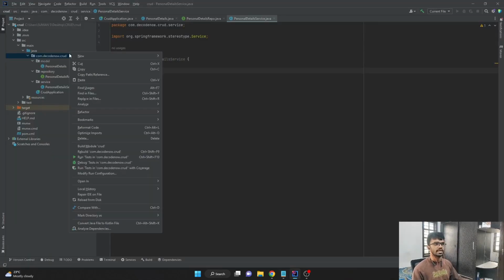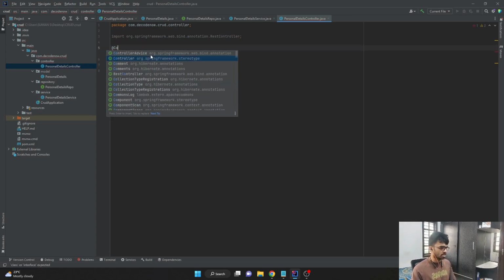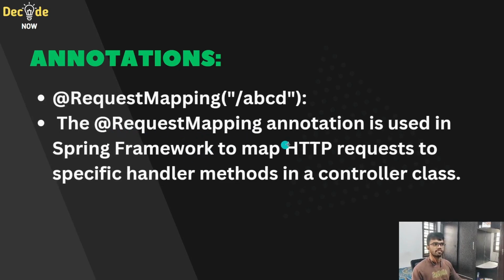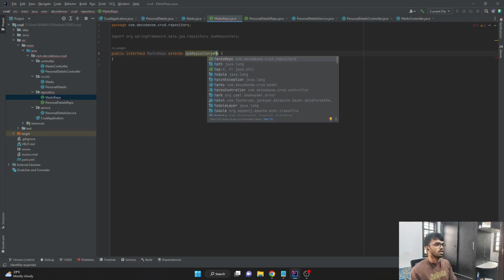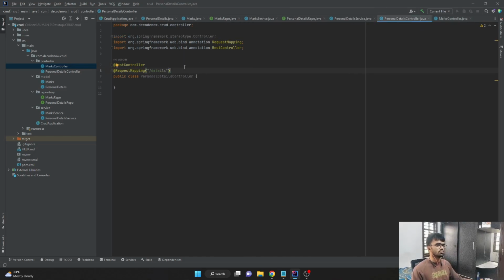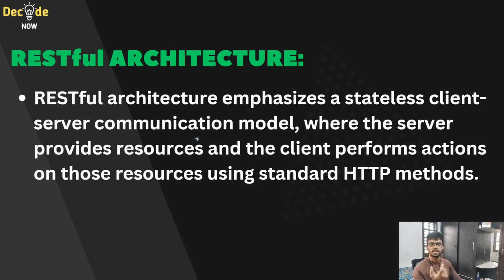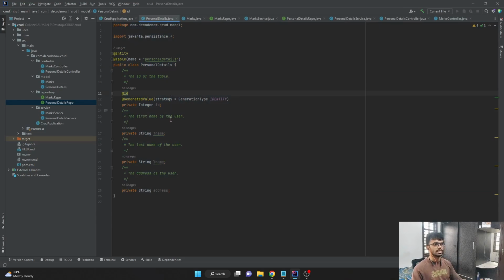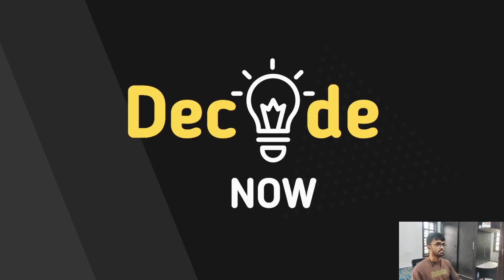Springboot CRUD Application | Lecture 8 Controller class for CRUD Application|Controller Spring Boot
Learn how to build a robust Controller class for your Spring Boot CRUD application in Lecture 8 of our comprehensive tutorial series. In this video, we dive into the intricacies of creating a powerful Controller that enables seamless Create, Read, Update, and Delete operations. Follow along as we guide you through the step-by-step process of designing and implementing the Controller, ensuring efficient communication between the user interface and the backend functionality. Elevate your Spring Boot skills with practical insights and best practices for crafting a high-performing Controller class within your CRUD application.